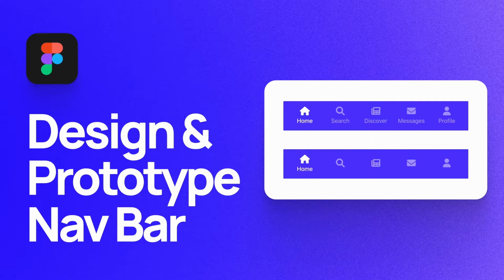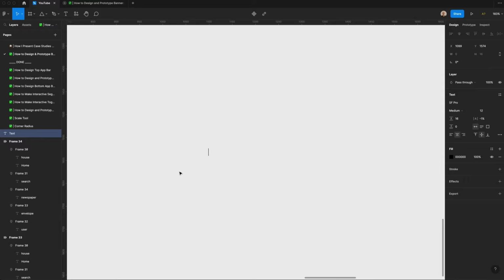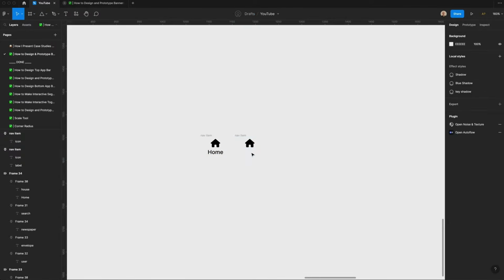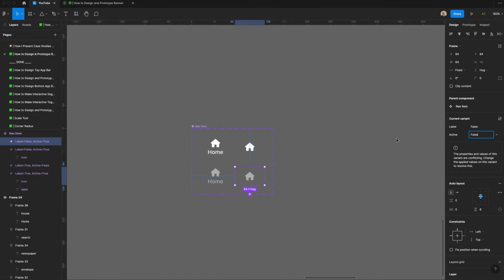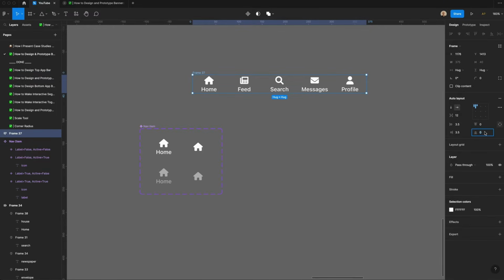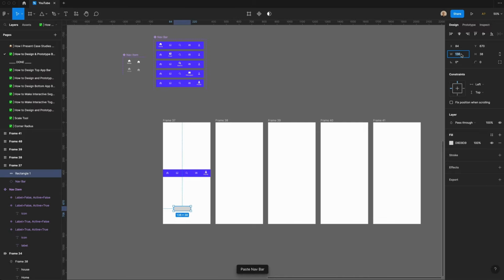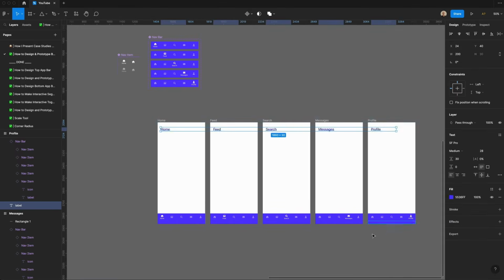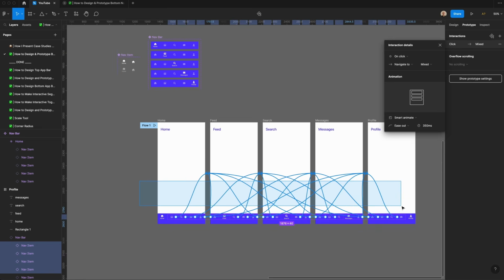How to Design and Prototype a Bottom Navigation Bar in Figma | Material Design Components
In this video, I walk through how to design and prototype a bottom navigation bar component in Figma. This is a component used in Google's Material Design system, which you can learn more about

Music for this video is "Half Pace" by Cordio. You can learn more about their music

0:00 - Intro
0:10 - About Bottom Navigation Bars
0:53 - Designing the Nav Bar Items
1:55 - Creating the Nav Bar Item Component Set
2:35 - Designing the Bottom Navigation Bar
3:30 - Creating the Nav Bar Component Set
3:56 - Prototyping a Bottom Nav Bar
5:12 - Final Prototype
5:37 - Wrapping Up